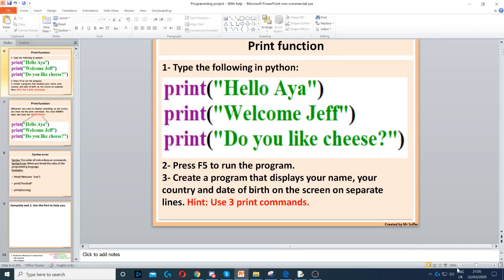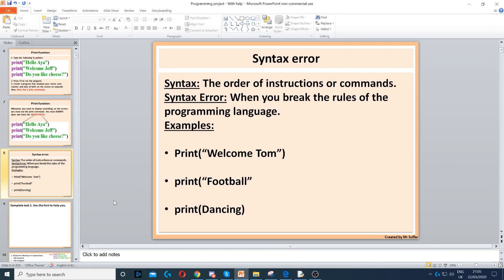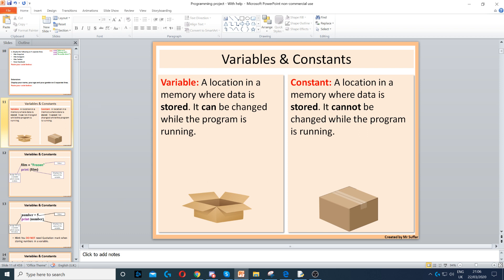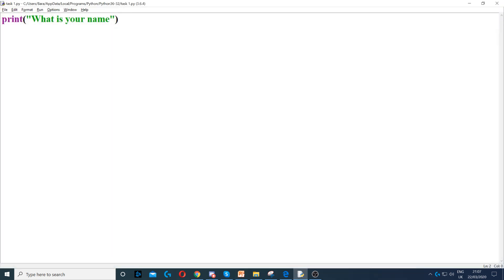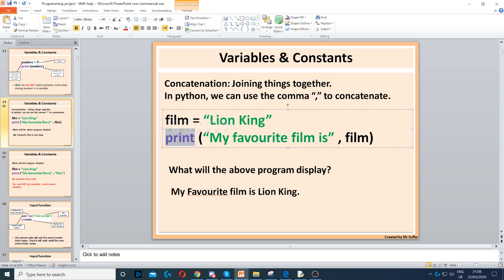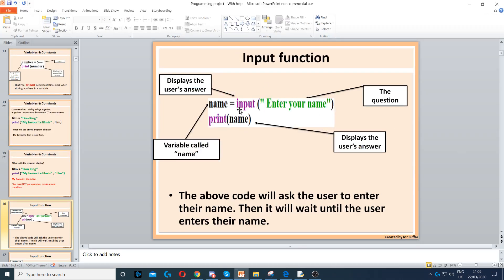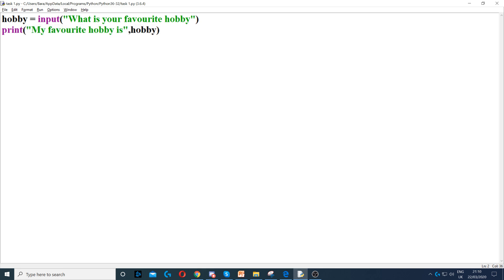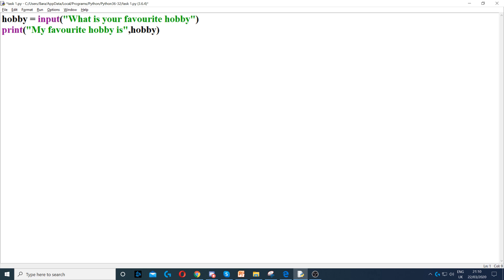Lesson 1 - Theory - Python introduction - print and input function